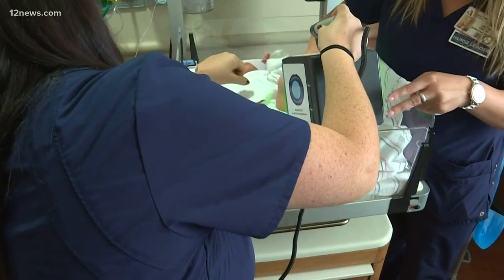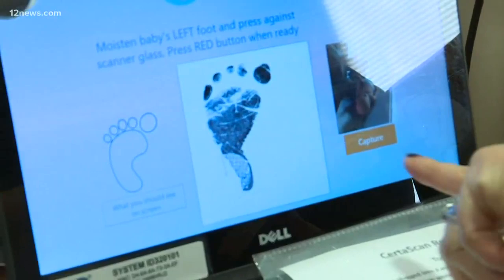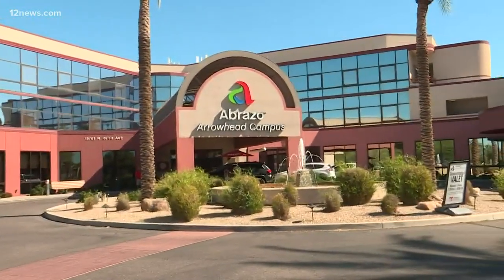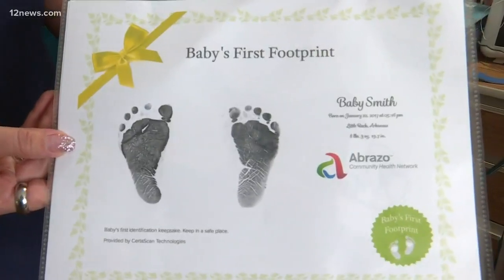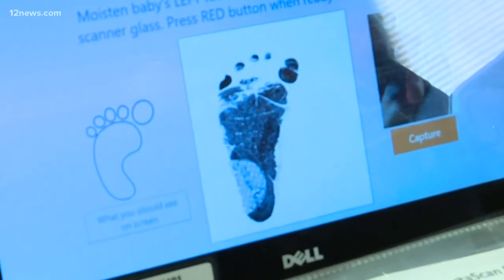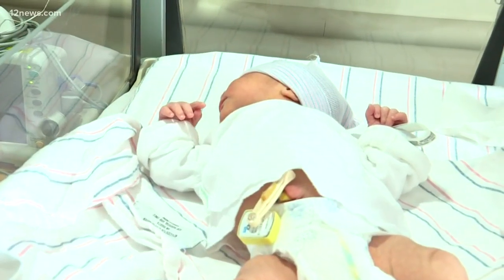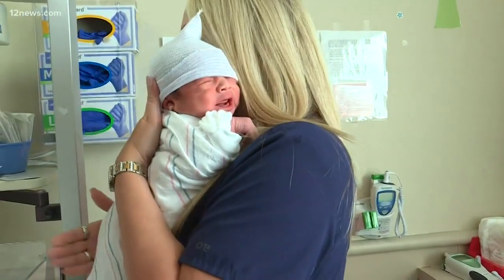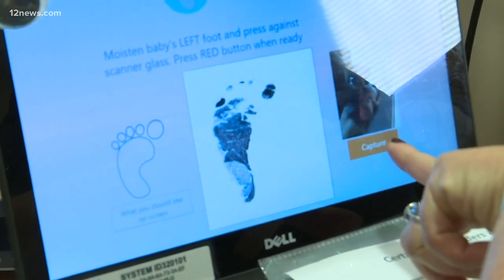Baby footprints going high-tech at Valley hospital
A time-honored tradition at an AZ hospital is getting an 21st Century makeover as the newborn nursery is moving to digital scanned footprints for newborns.